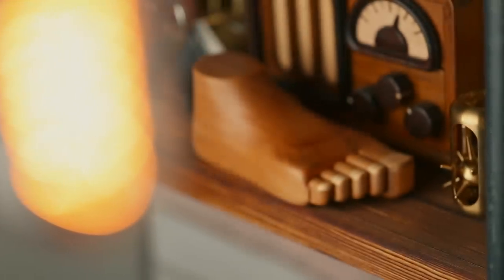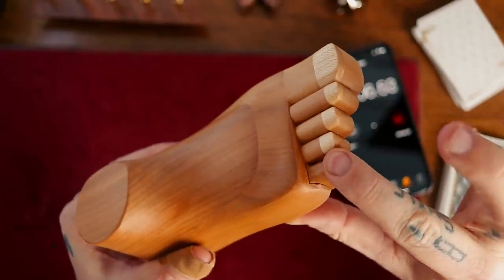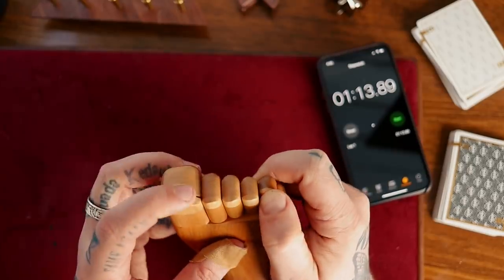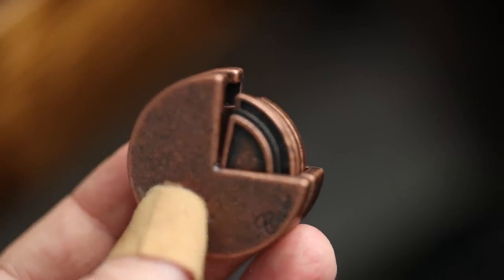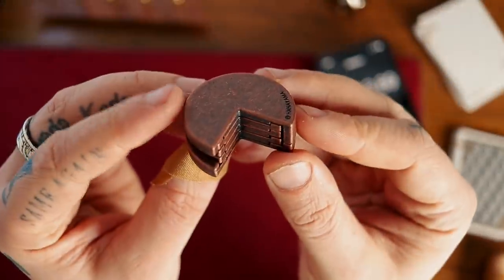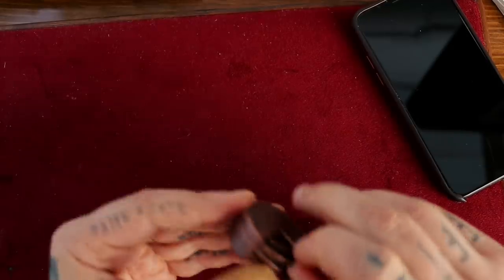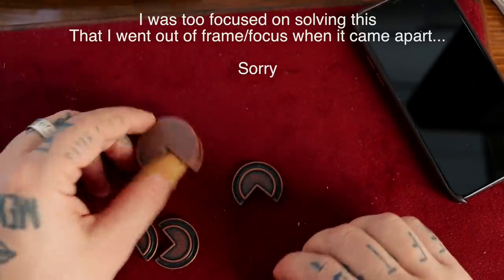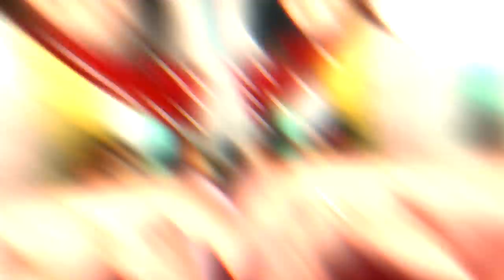Solving The WEIRDEST Puzzle Ever!!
Today I'm going to attempt to solve the "Ouch" Puzzle by Akio Kamei and Osamu Kasho. "This foot represents a unique Japanese story.
Japanese people walk around their house without shoes on. So they sometimes hit their pinky toe against the corner of a piece of furniture in the room.
Someone declared, "I want to change the pain to laughter when I hit my foot on the corner of furniture".

Also attempting the Hanayama Cake Puzzle!

IF YOU WANT TO SEND ME STUFF:
Chris Ramsay
CP 50011 BP. Galeries Des Monts
St-Sauveur, PQ
Canada
J0R 1R0